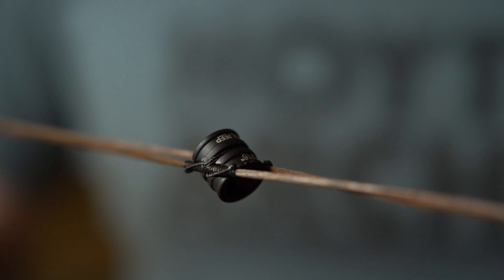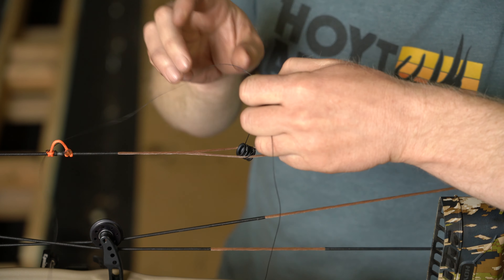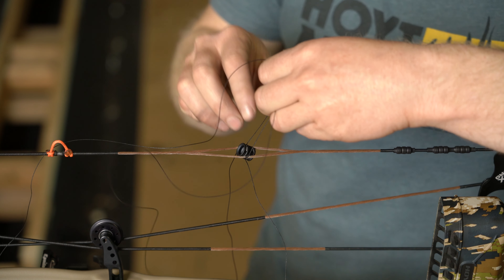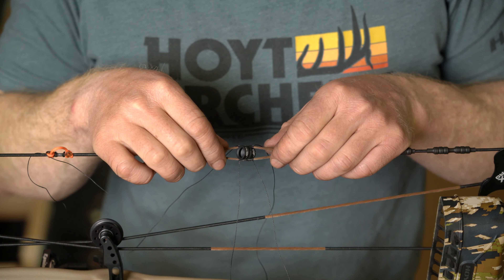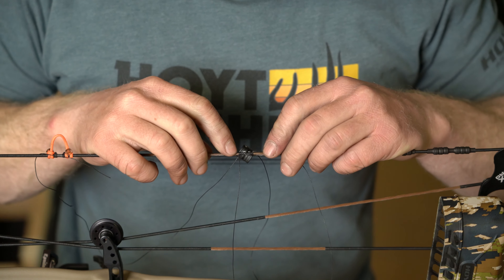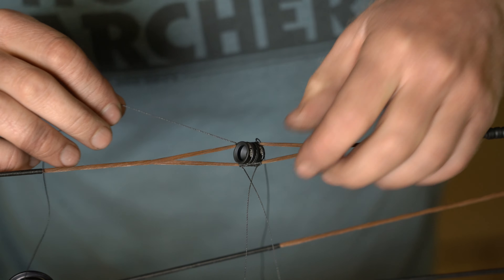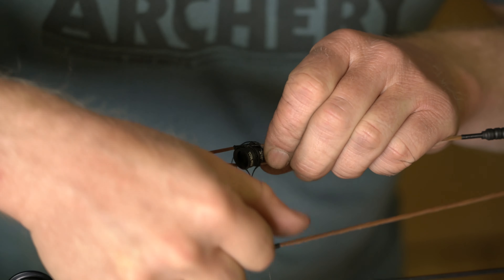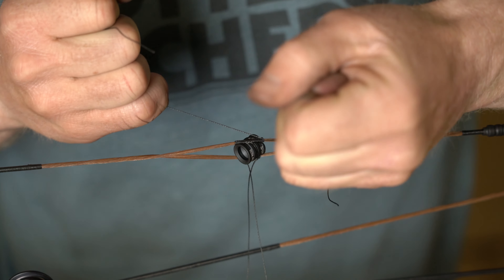How to Tie In a Peep Sight | Advanced Method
Get a bombproof peep sight tie every time with this method from our DIY Archery Tuning Guide with James Yates.